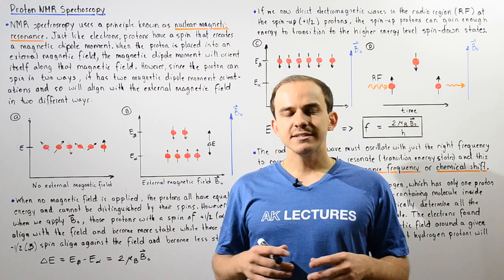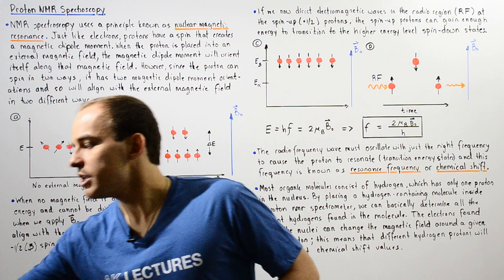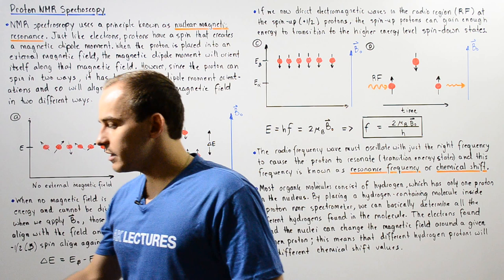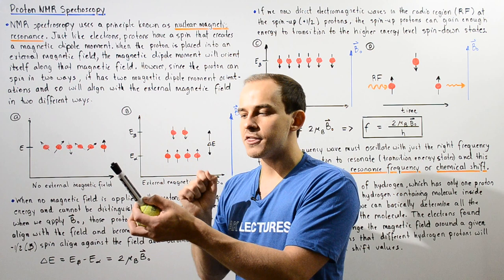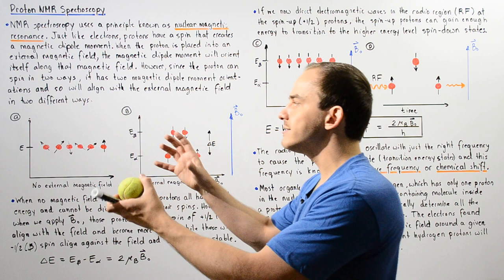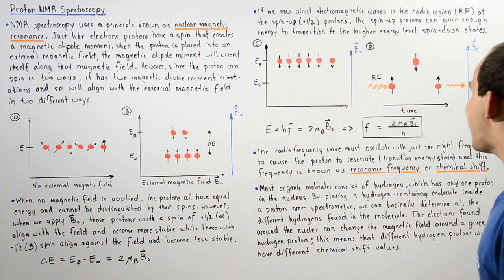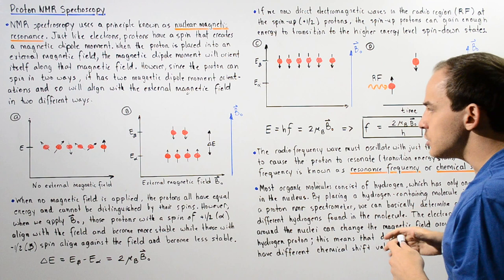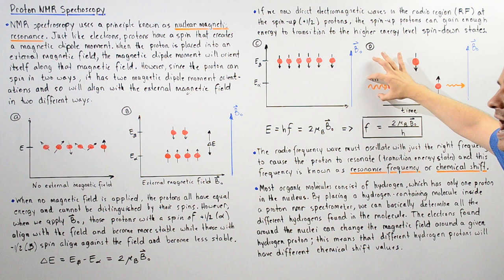Proton NMR Spectroscopy